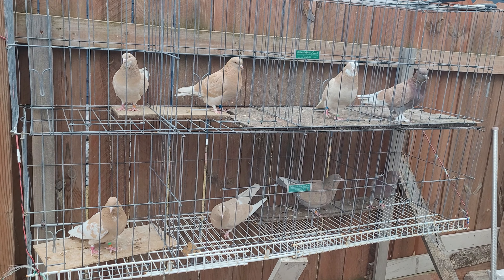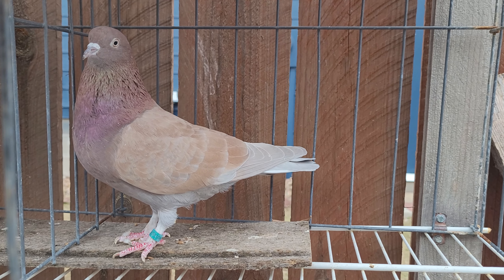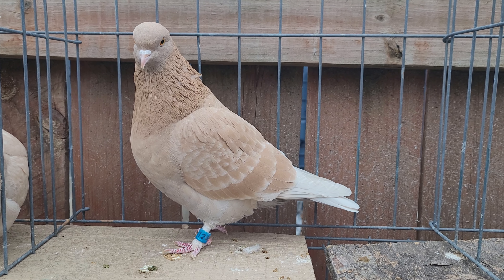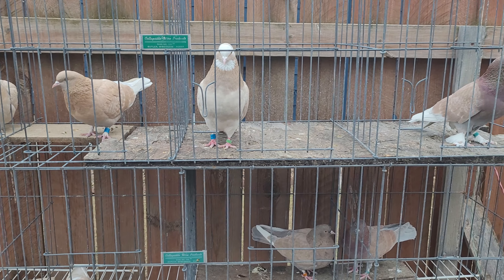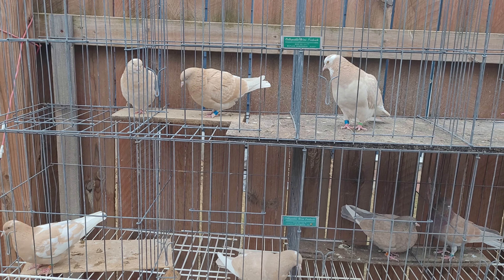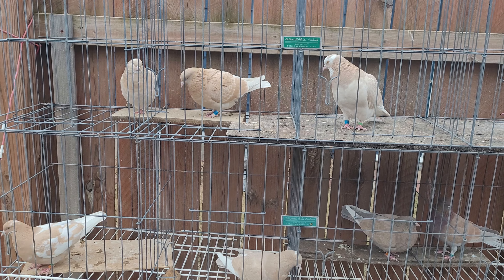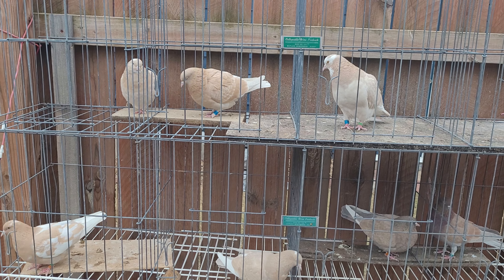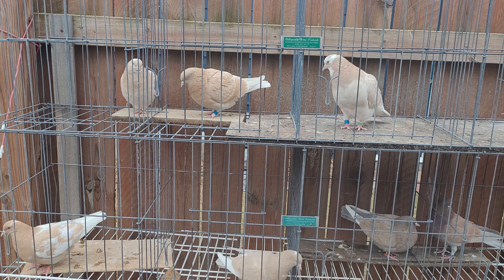All my yellows up to date - F4LESS ROLLS 3/29/2022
Showing off my yellows and my plans with them in the future.  Hope to get them all going soon.